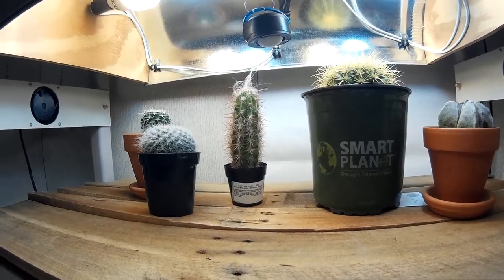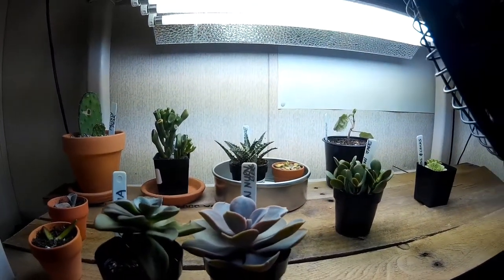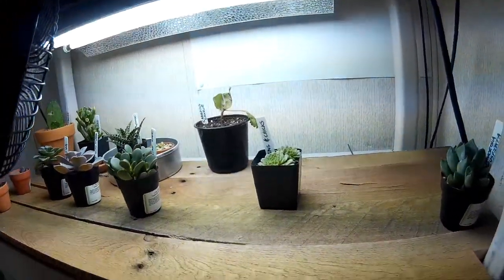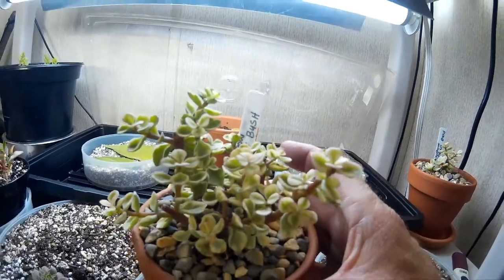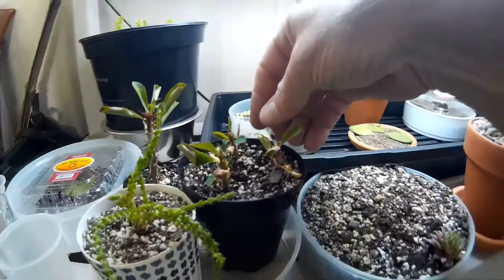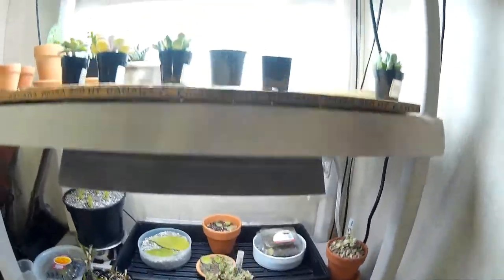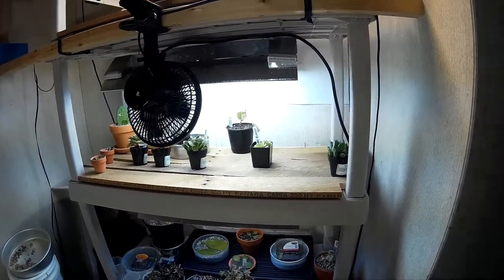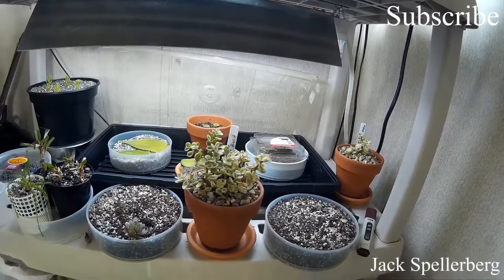Cactus Grow Lights - Update - New Cactus and Succulents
Cactus grow lights update and new plants! In this video I share the changes I made to my grow rack. I added a new light, and started a propagation shelf. I also got some new plants! I still have plenty of room for more..that's a good thing for sure!

Music

Travel Light - Audionautix

Sound Recorder
Recorder Wind Sock
Lavalier Microphone
To Sync Audio To Camera
Softbox Light
Light Bulb
Light Boom